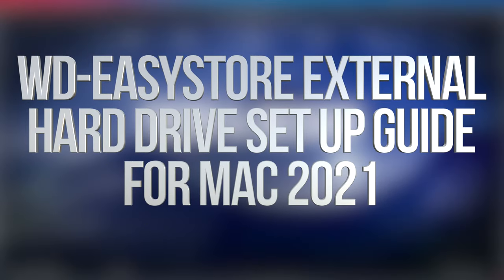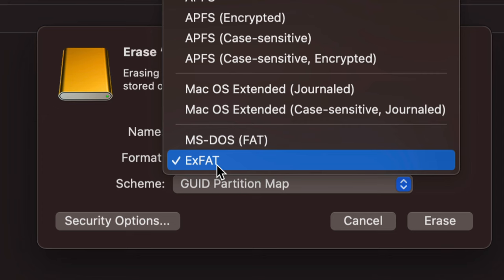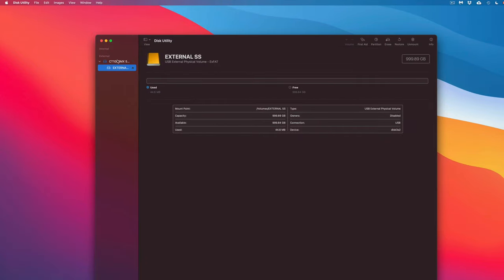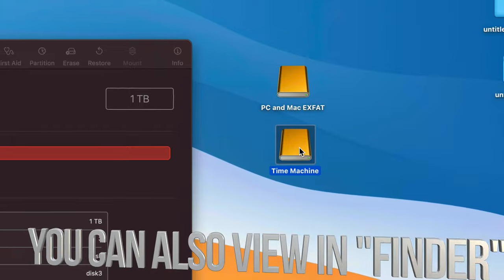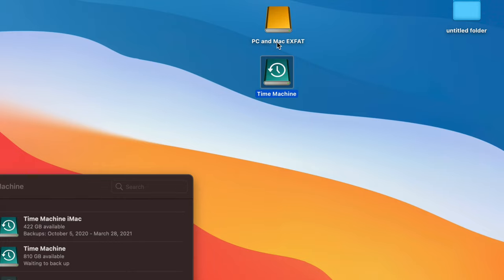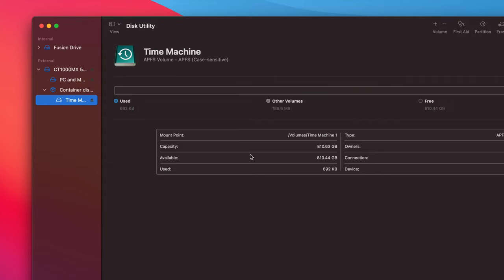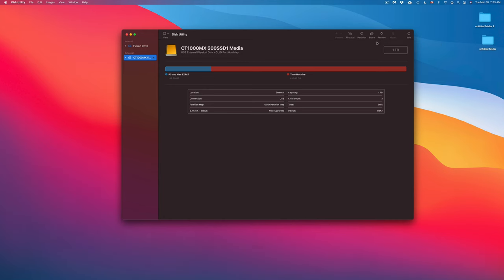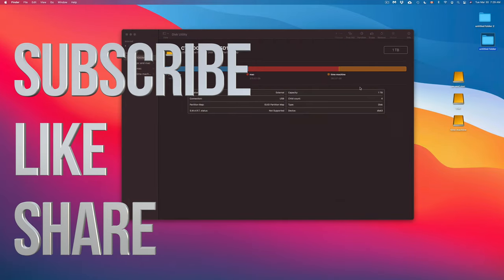WD - Easystore External Hard Drive Set Up Guide for Mac 2021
How to Use WD easystore external hard drive on MacBook, iMac, Mac mini, Mac Pro